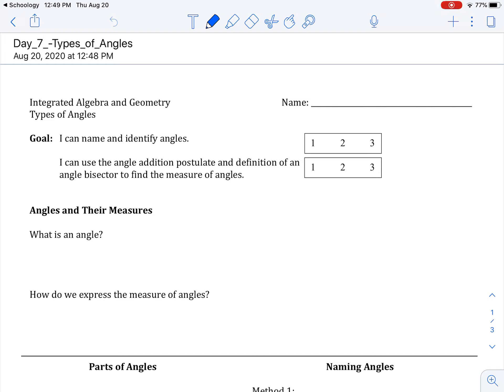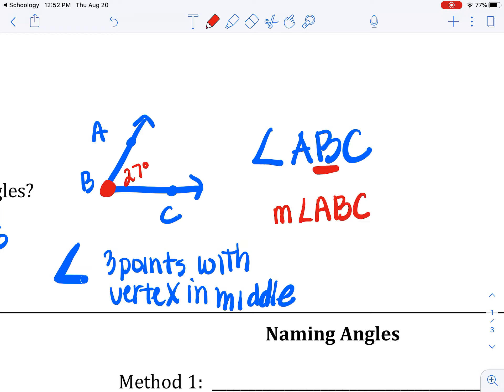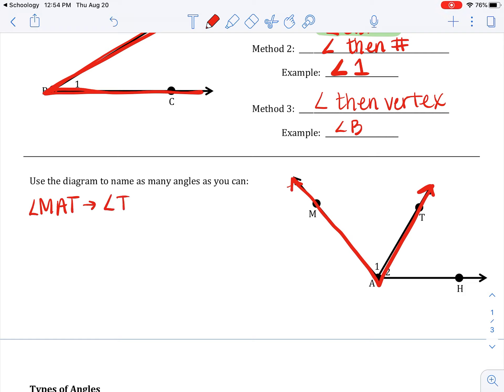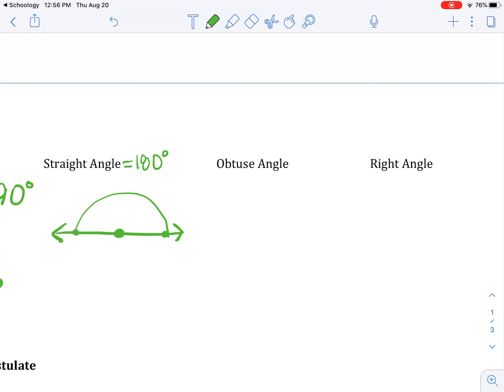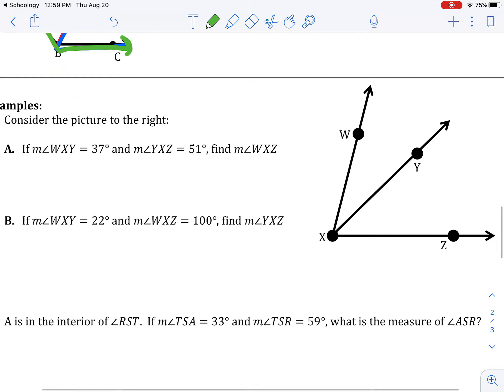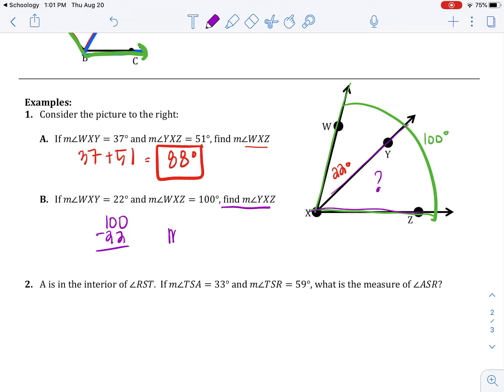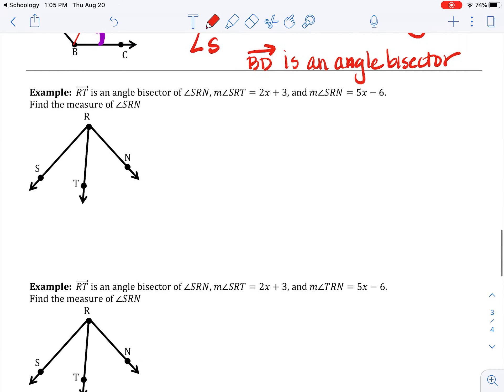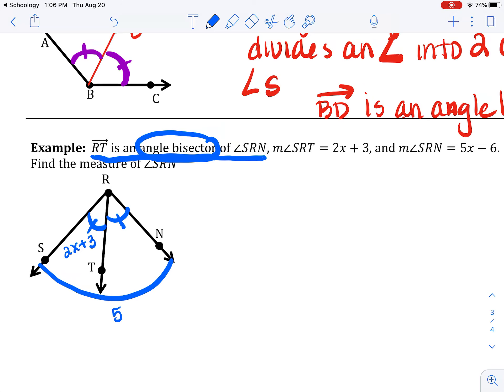Day 7 - Types of Angles